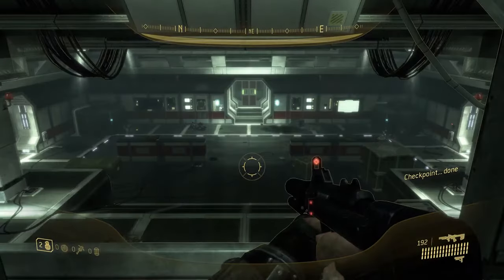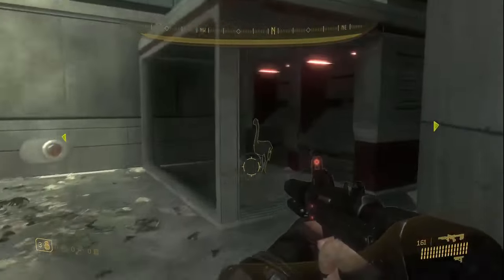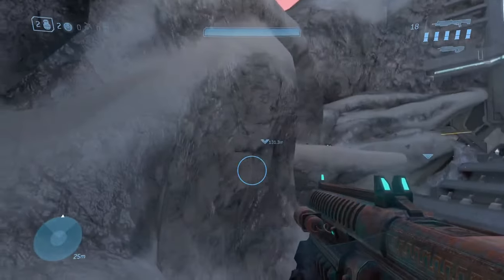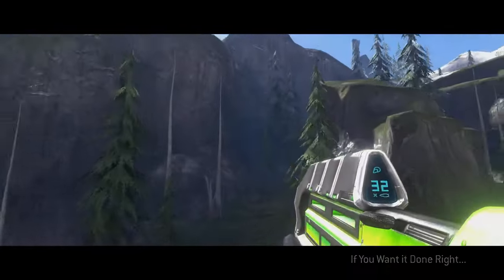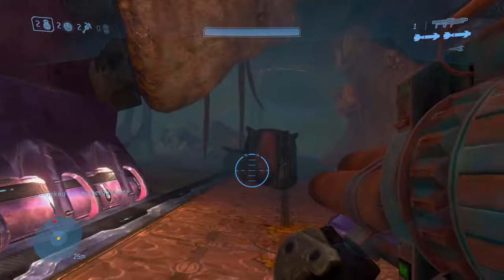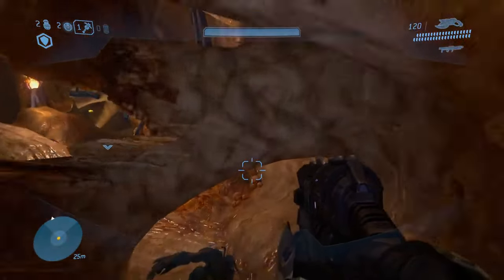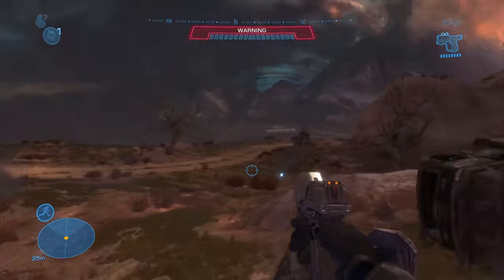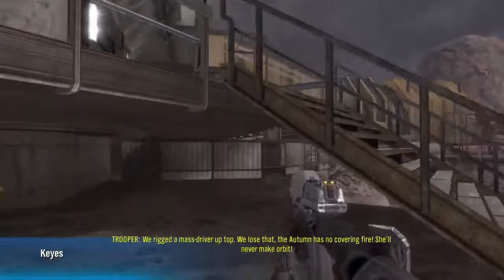Halo MCC Moa/Eye Spy guide Mar.20-Mar.27 Halo 3, Odst, Reach. All Moa statues quickest way